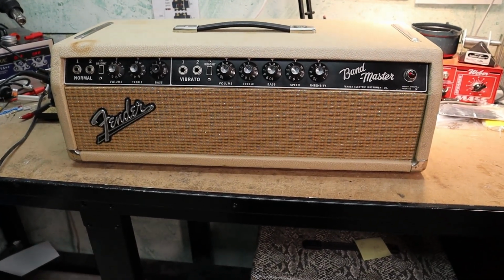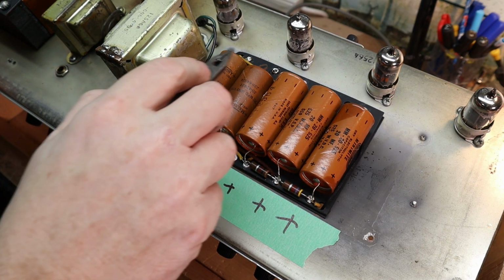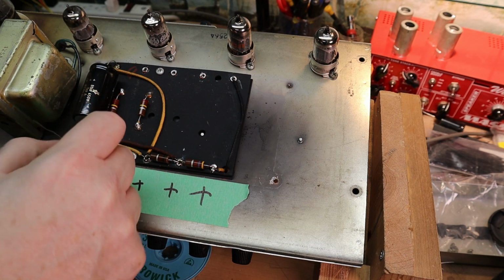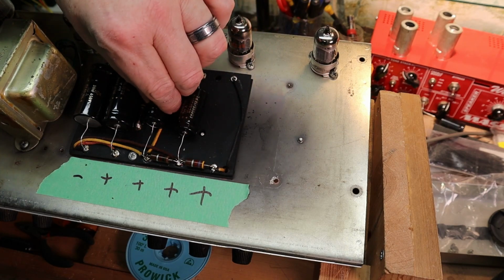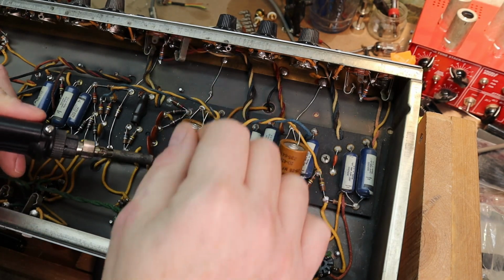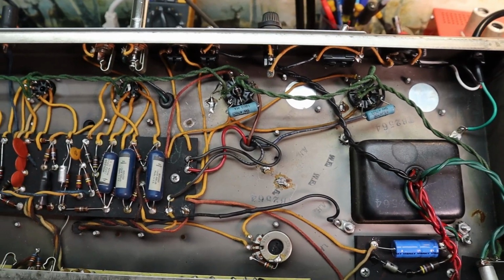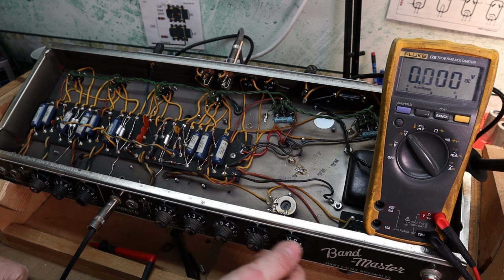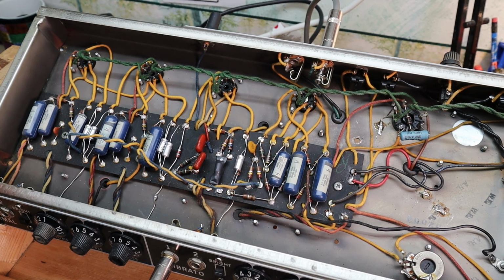Amp RX 1964 Bandmaster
A little TLC for a 1964 Fender Bandmaster head.